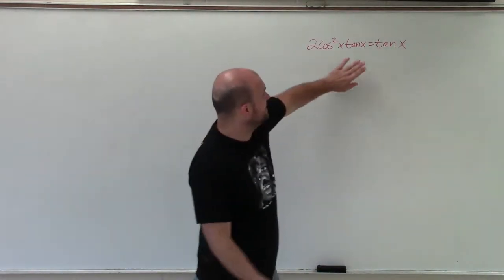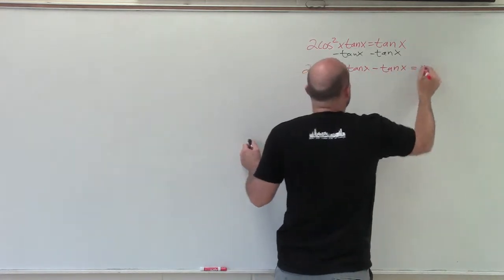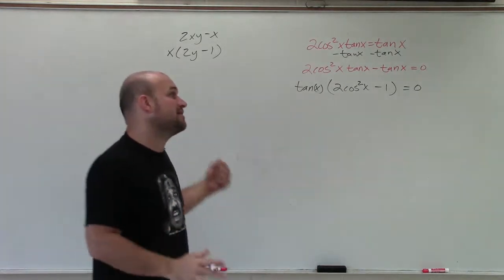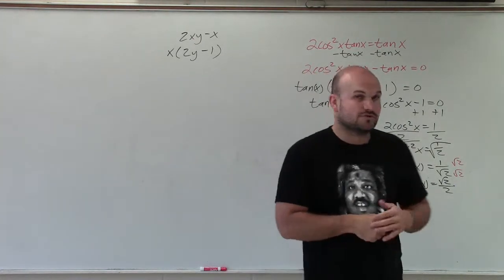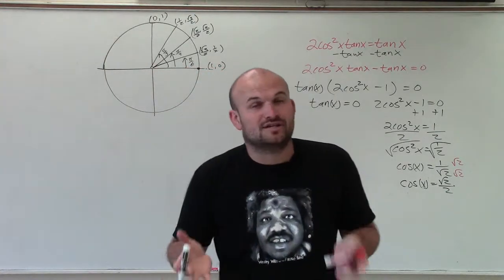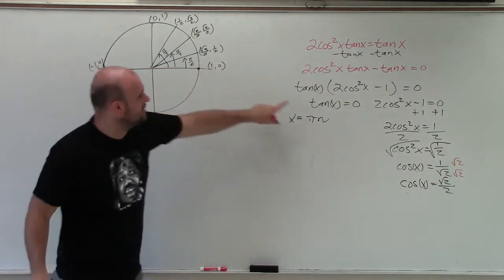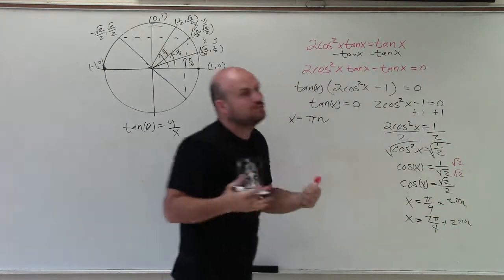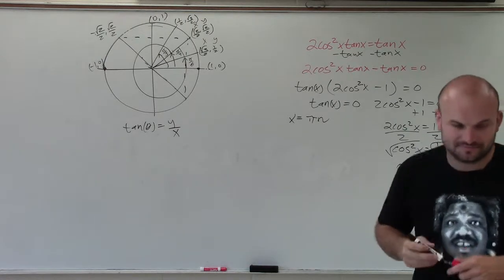Determine all of the solutions for a trigonometric equation with cosine and tangent